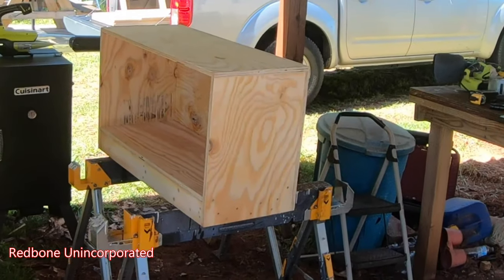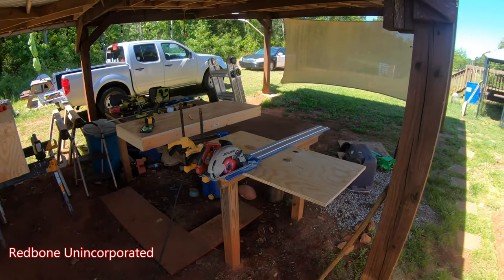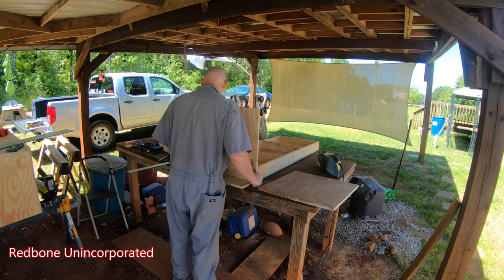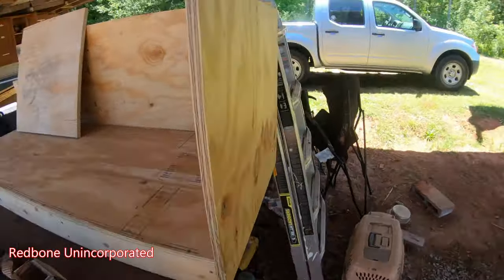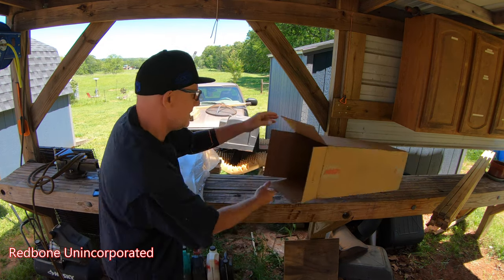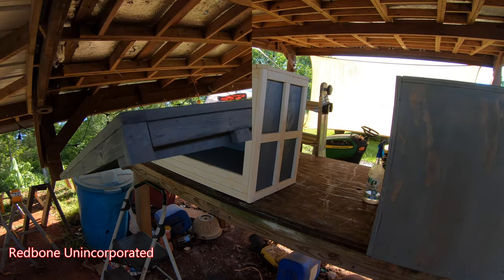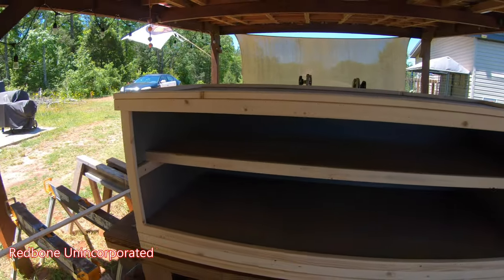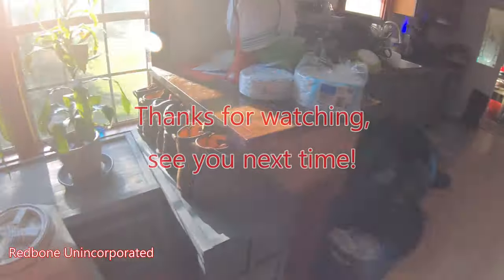Do YOU Even SHOE RACK, Bro